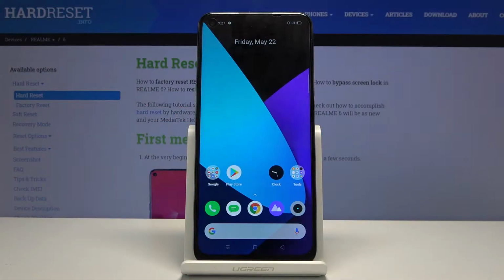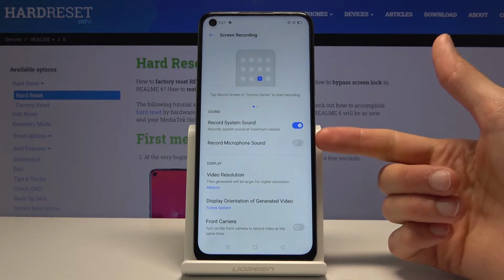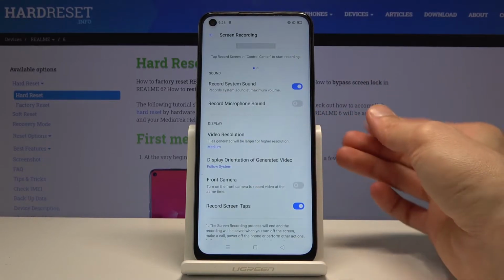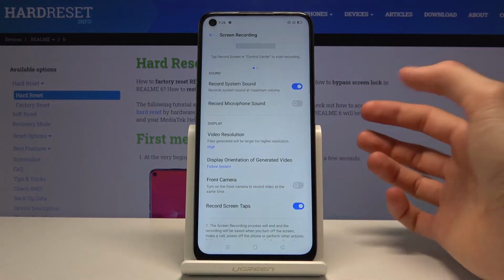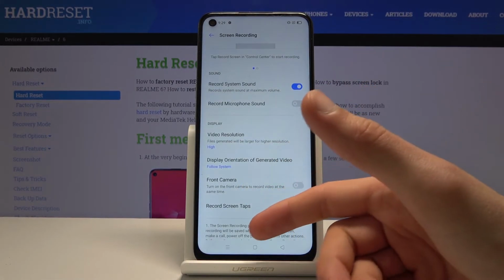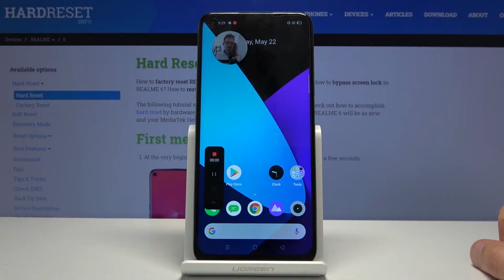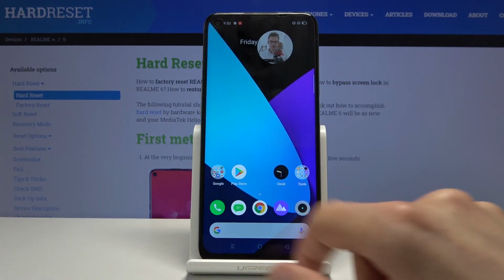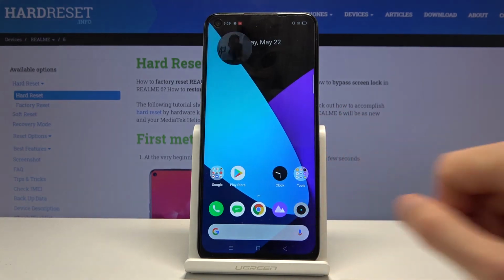How to Record Screen in REALME 6 – Save Fleeting Content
Learn more info about REALME 6:
We would like to present the tutorial, where we show you how to record the screen in REALME 6. If you want to save fleeting content on your Relame smartphone, follow the attached instructions and learn how to use a screen recorder and capture the screen of REALME 6 successfully. Let’s follow the instructions and without any problem, record the screen in REALME 6. Visit our HardReset.info YT channel and discover many useful tutorials for REALME 6.

How to record screen in REALME 6? How to save screen in REALME 6? How to capture screen in REALME 6? How to record display in REALME 6? How to save fleeting content in REALME 6?